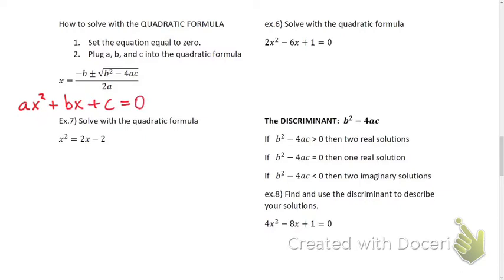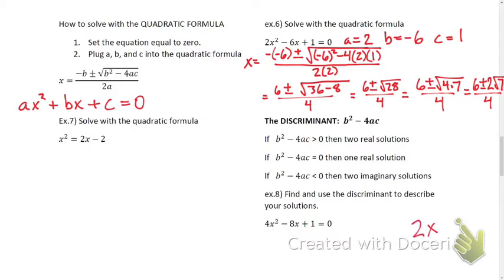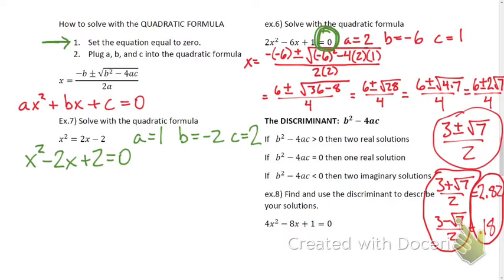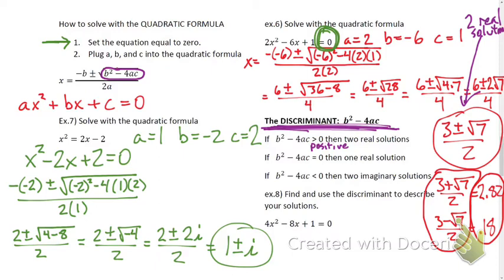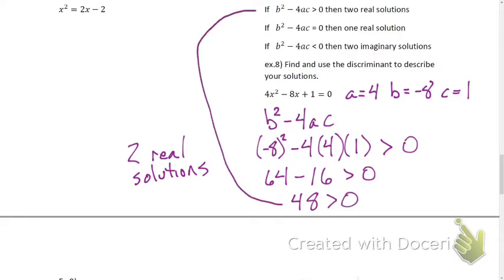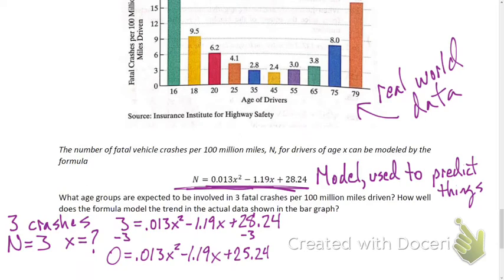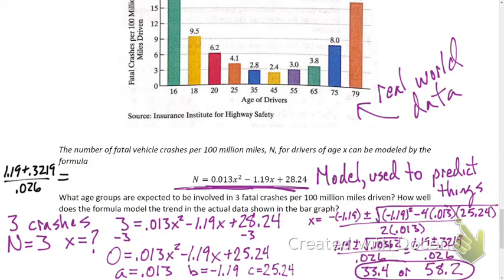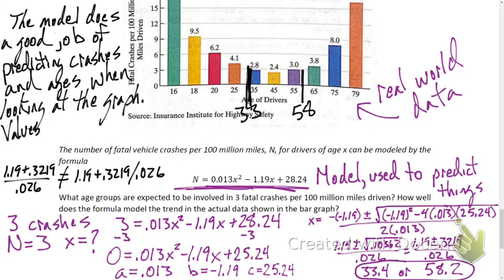10/17/22 1.5c using the quadratic formula